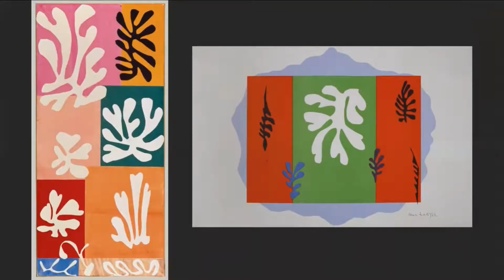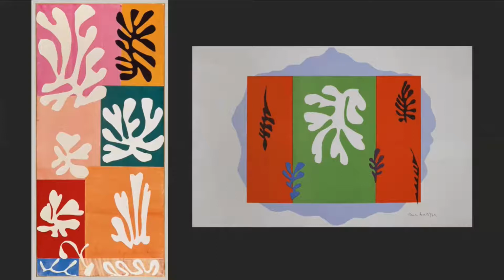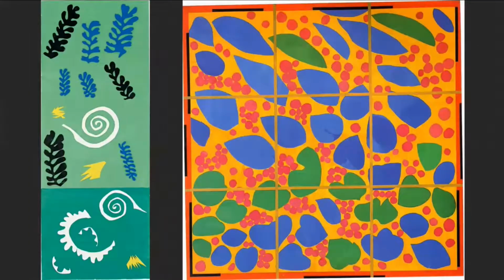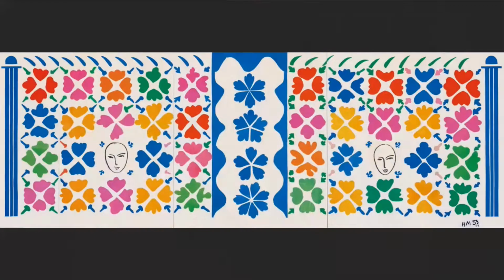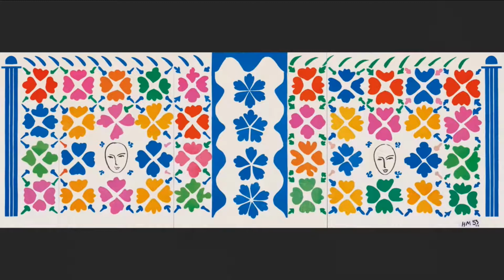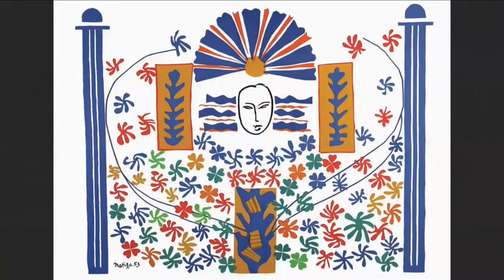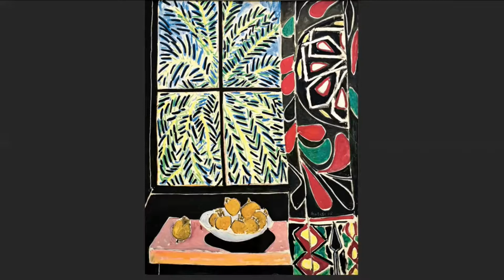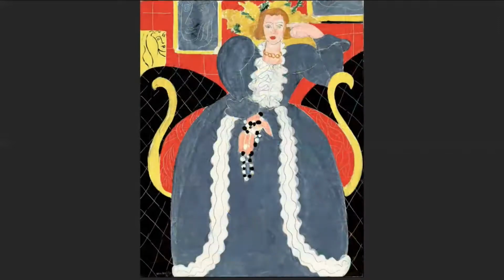Design I 07: Rhythm & Pattern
Rhythm & Pattern lecture for ART 111: Design I for Fall 2020.
We look at Jacob Lawrence, Graham Nickson, Henri Matisse, El Anatsui, and Gustav Klimt.